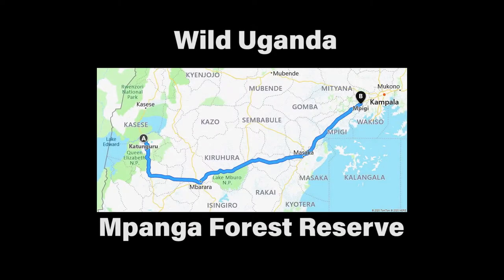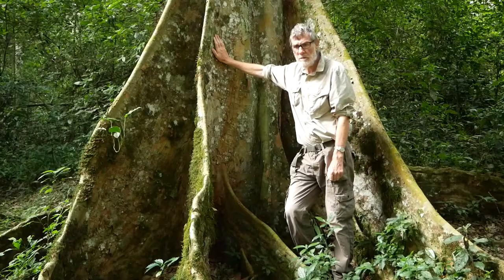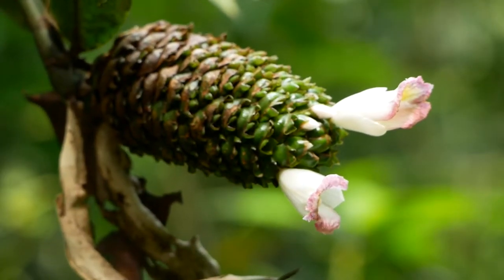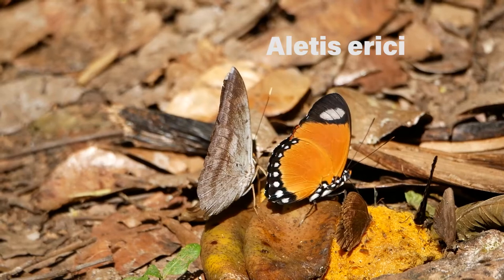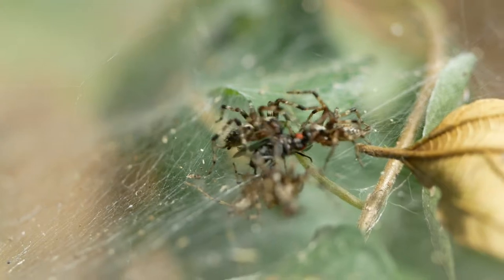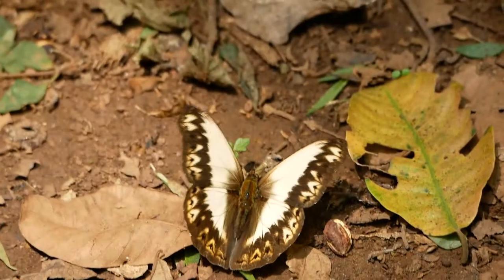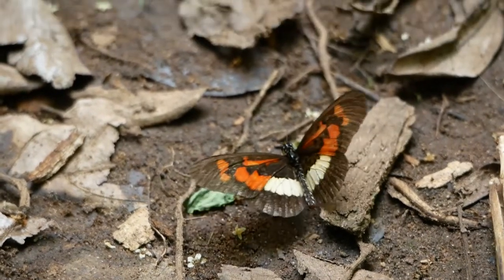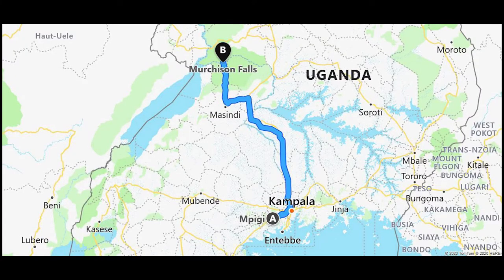Wild Uganda - Mpanga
Ken Preston-Mafham vlog diary of his trip to Africa in 2020